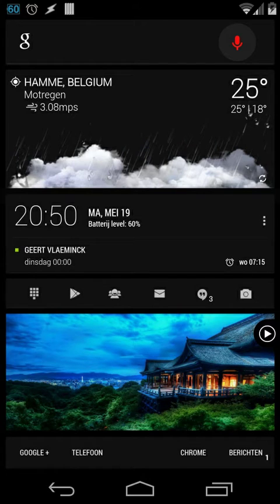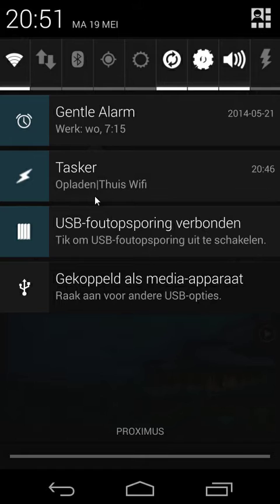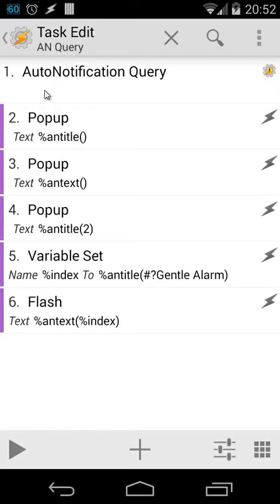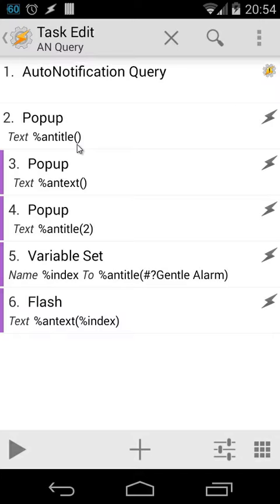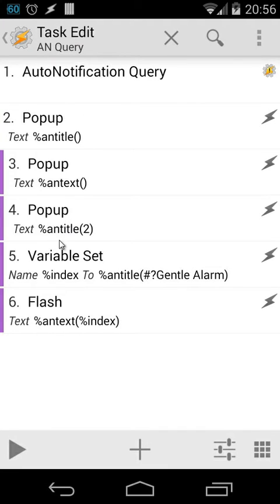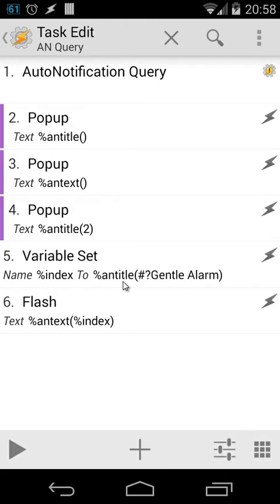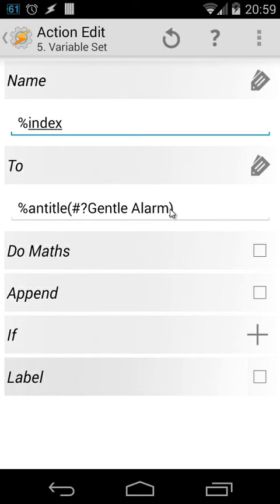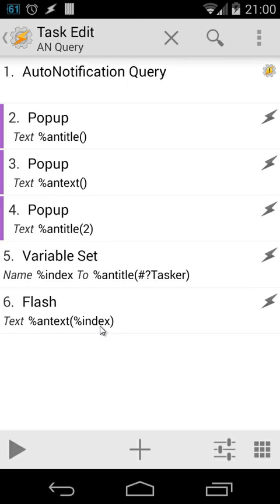Tasker tutorial: Current notifications + Array Filter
Tutorial about retrieving info from your current notifications to tasker and filter arrays...
I also know that it can be easier done by using the settings of Autonotification Query for filtering, but the reason why I didnt use that, was so people could understand how to filter arrays as well...